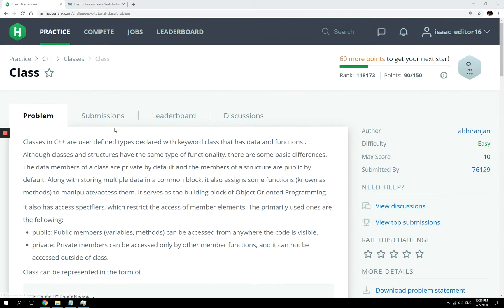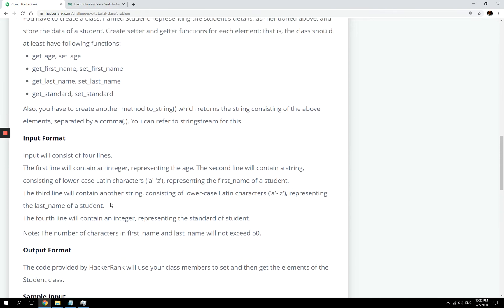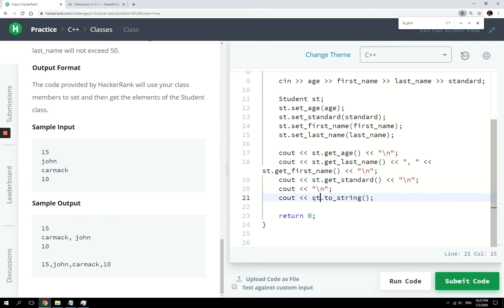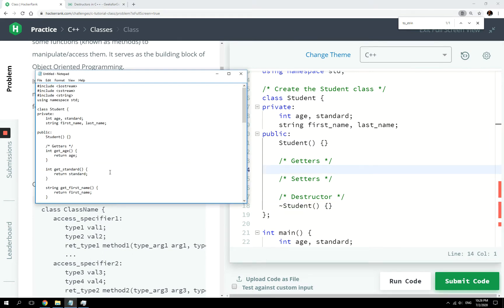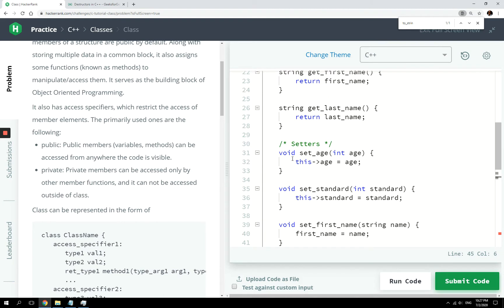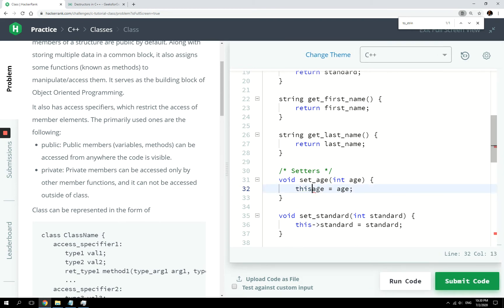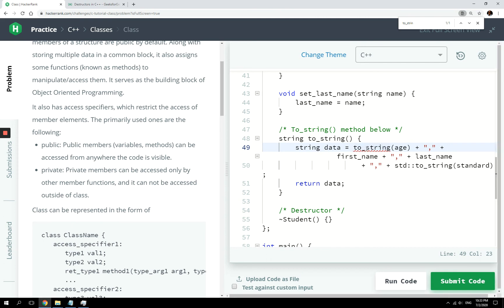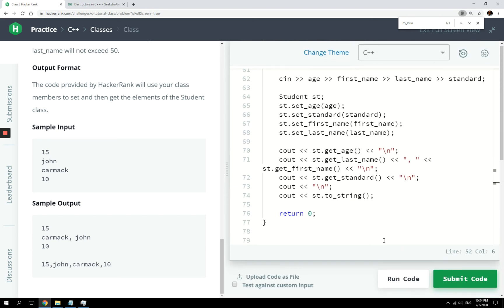HackerRank Solution: Class in C++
HackerRank solution for the coding challenge called Class. This C++ tutorial for beginners shows you how to create a class in C++ and use getter functions and setter functions. Getters are used to retrieve values stored in a class' member variables (or instance variables), whereas Setters are used to modify or set the values of those member variables.

A C++ class is a blueprint for objects, and classes are an important part of Object Oriented Programming (OOP). In this HackerRank challenge, we also have to use access specifiers. By convention, all member variables are private, while Getters and Setters or other custom methods (like the to_string method in this tutorial) are set to public because we want to be able to access them directly from within our program.

As a few extras, I have briefly touched on constructors, destructors and arrow notation when working with pointers in C++, but we will dive deeper into these areas in future videos. Knowing how to solve this HackerRank Class problem is a must for anyone looking to become better at competitive programming.